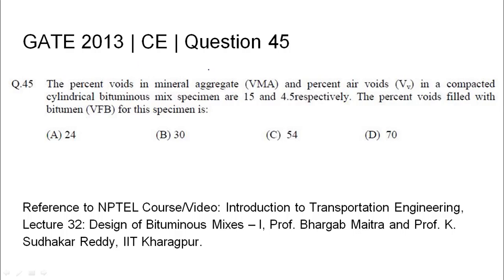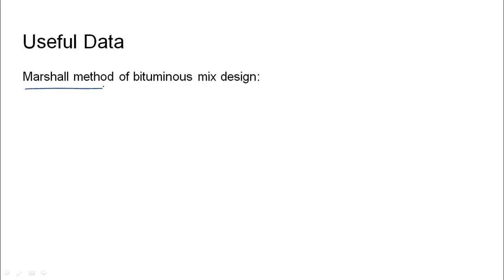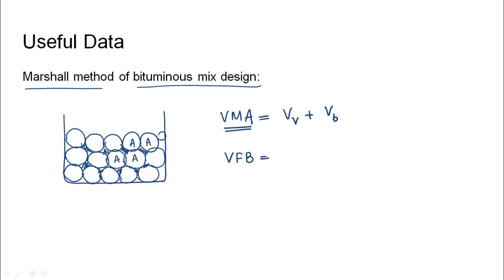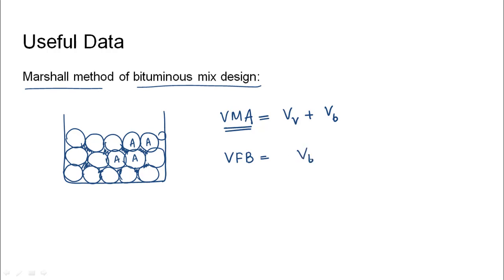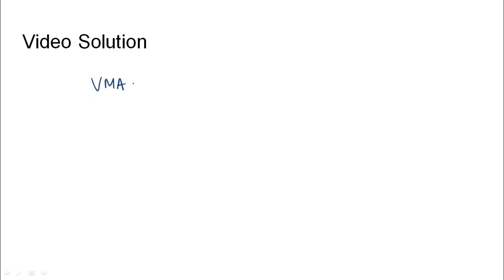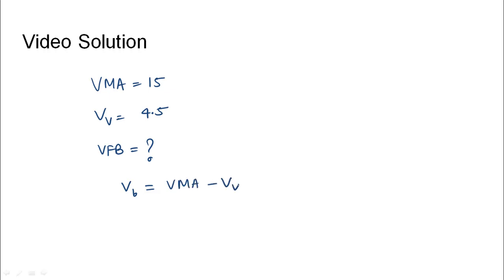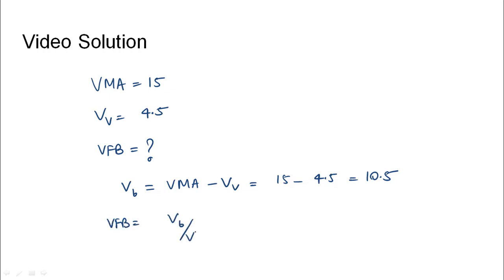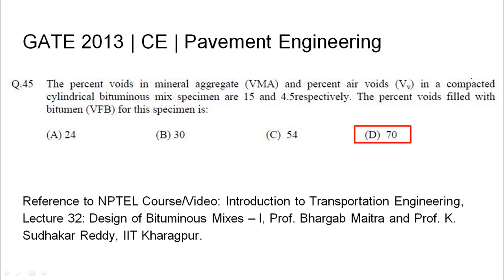Q45 CE 2013 S1